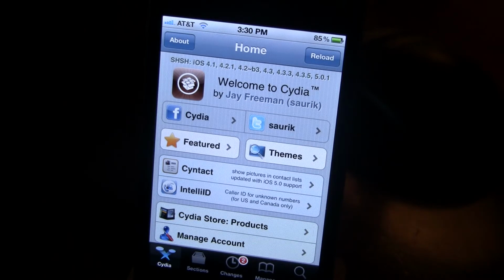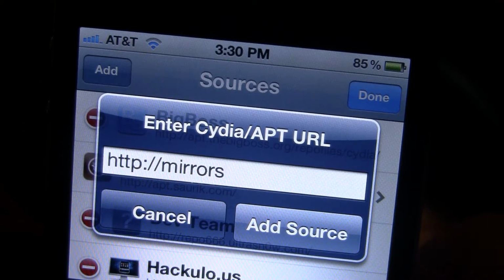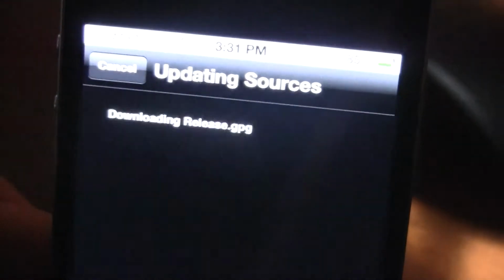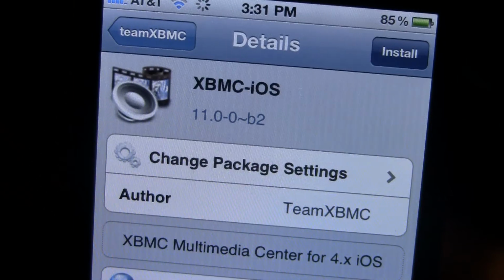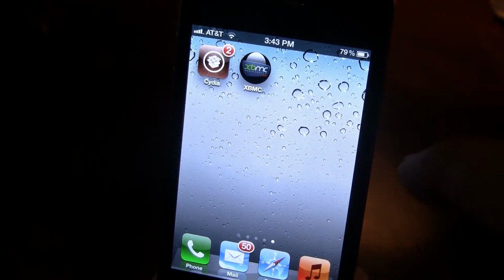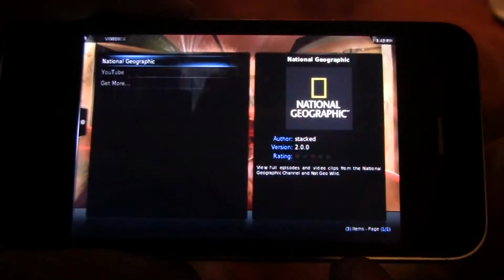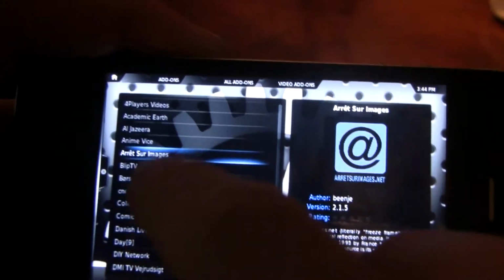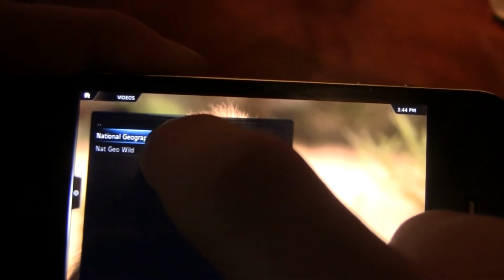Install XBMC on iPhone, iPod Touch and iPad